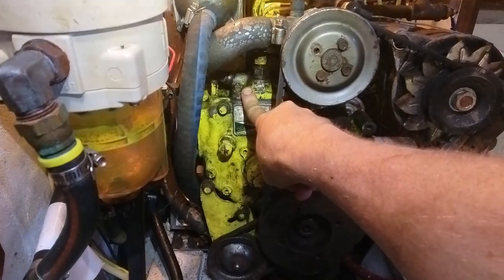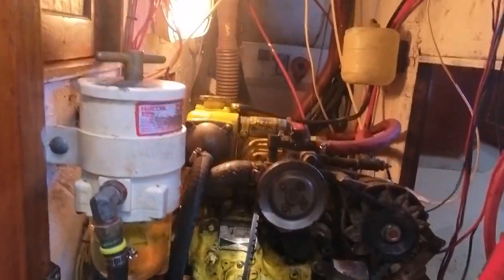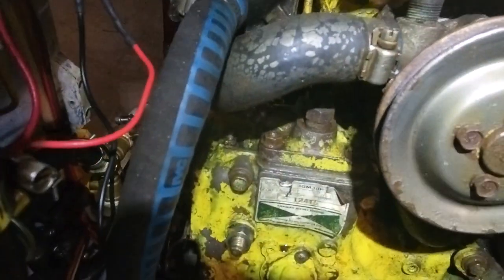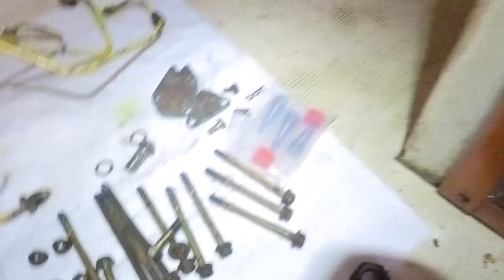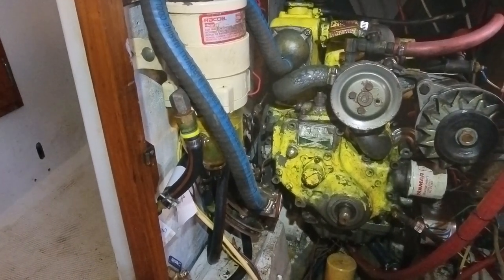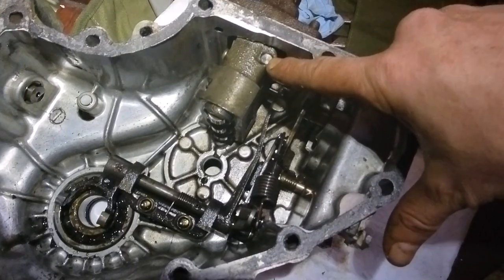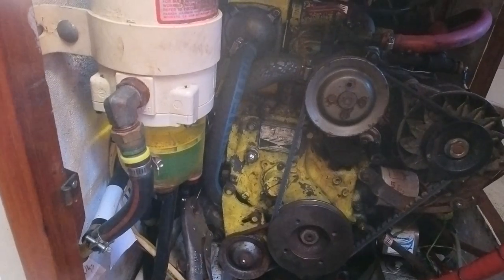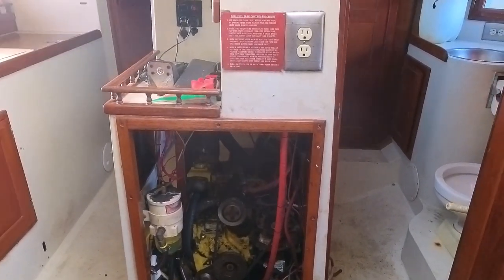Yanmar 3GM30 Fuel Injection Success!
Corrected the fuel injection issues. The plunger barrel packing was missing when I reassembled the fuel injector, meaning fuel was able to bypass the stop control, causing the runaway condition. I had a mechanic take a look, and he advised that because I had sanded the plunger assembly, fuel was getting past. I thought this was not possible as I had used very fine grit paper  on hardened steel, but ordered three new assemblies. Upon reinstalling, they were 3/16" short, but I noticed the barrel packing was missing in one chamber.
A SINGLE, very thin packing washer nearly blew this engine with the runaway condition!
After reassembling, the engine now starts and runs properly, but most importantly stops!
Next, sea trials and ensuring the fluids are correct, and that the transmission engages.